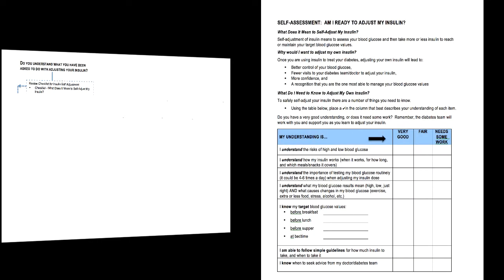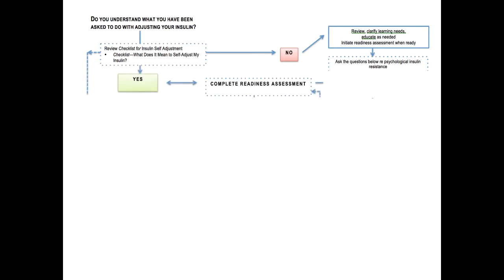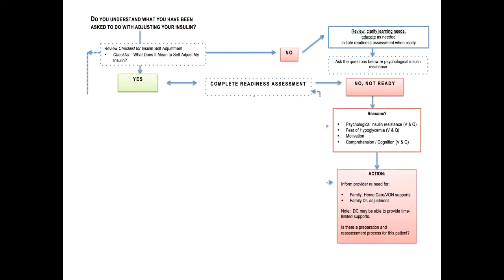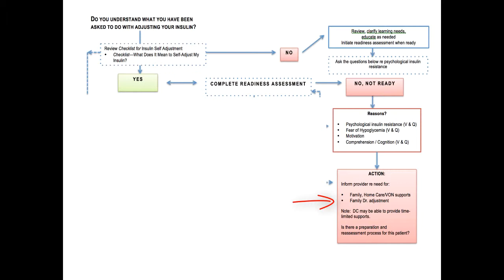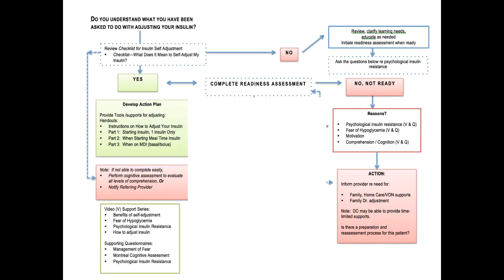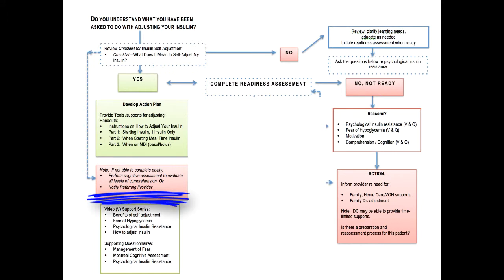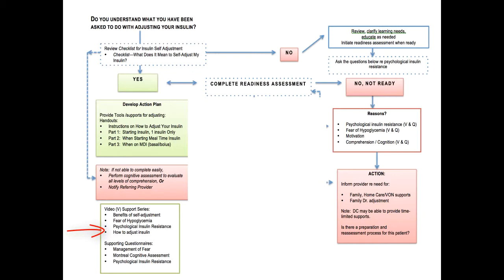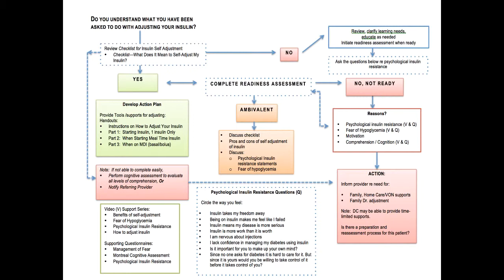2. Overview "Self-Adjustment of Insulin Algorithm"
This video explains how to use the Self-Adjustment of Insulin Algorithm, and walks briefly through the various forms associated with (self-assessment checklist and readiness assessment).  It demonstrates the tools/supports available for individuals who are able/ready (green light), and approaches to use with for those who are not ready (red light) or ambivalent (yellow light).